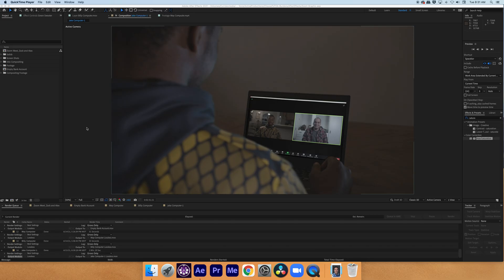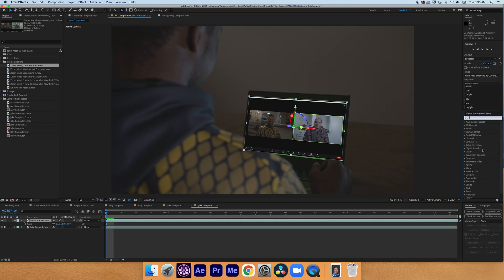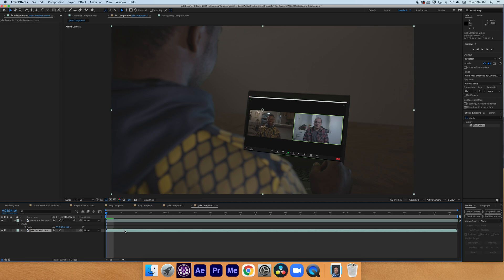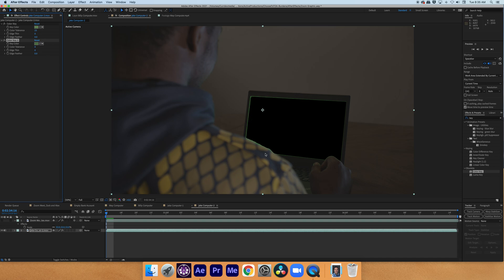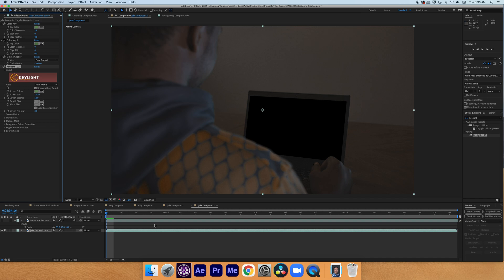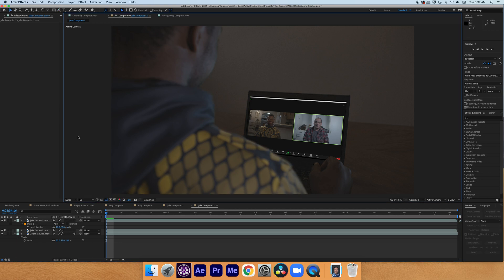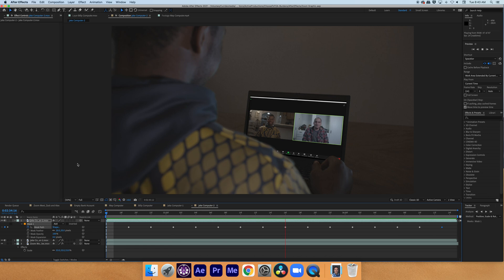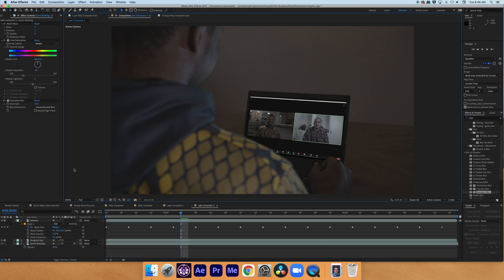Basic Screen Replacement - Adobe After Effects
Learn how to add a zoom meeting to any screen! Also learning Green Screen Keying in After Effects.